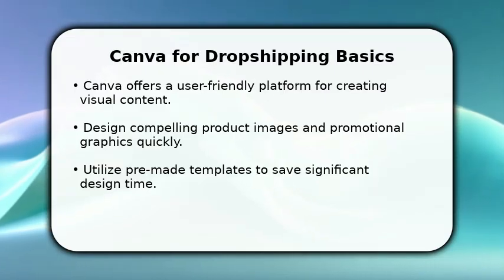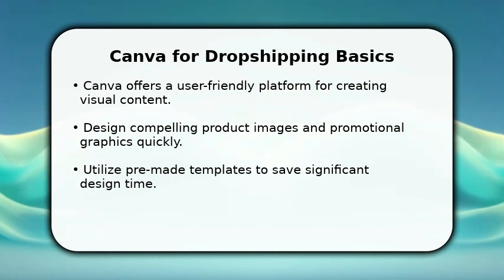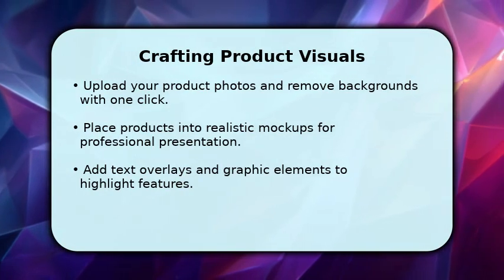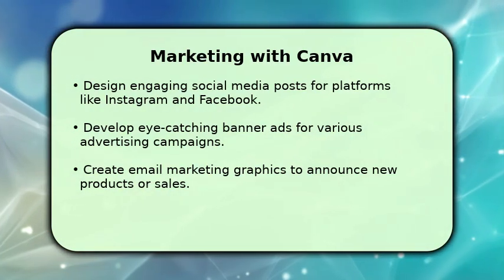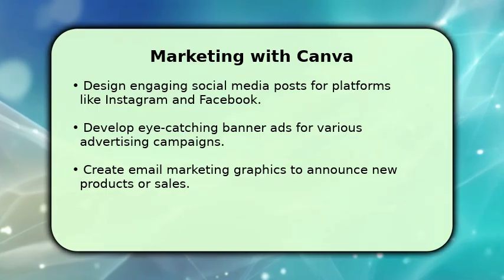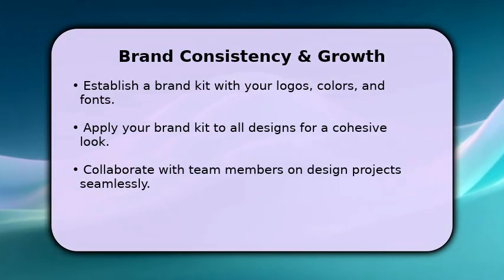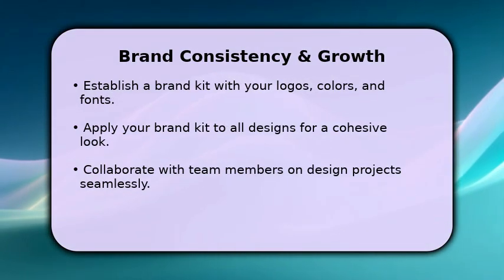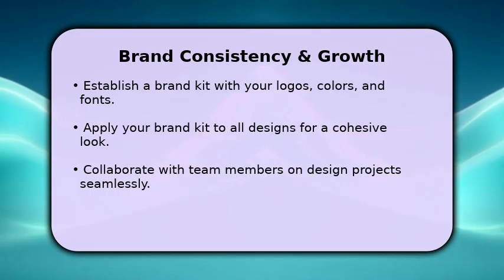How to Use Canva for Dropshipping in 2025 - Full Guide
▸ (t) In this video, we'll show you how to use Canva for dropshipping in 2025. From creating product designs to setting up your online store, we'll cover everything you need to know. Whether you're a beginner or an experienced seller, this tutorial is perfect for anyone looking to improve their dropshipping skills.